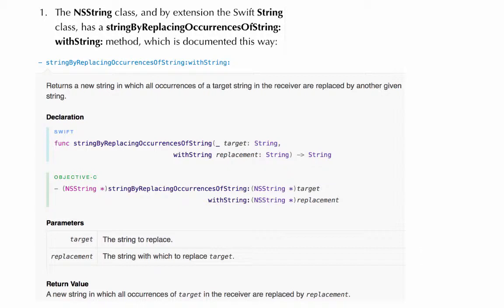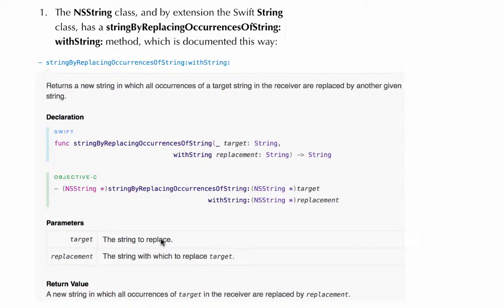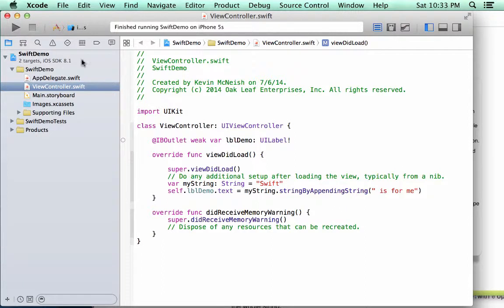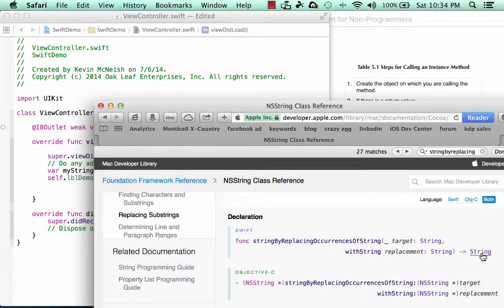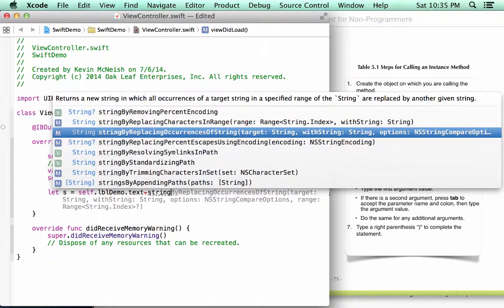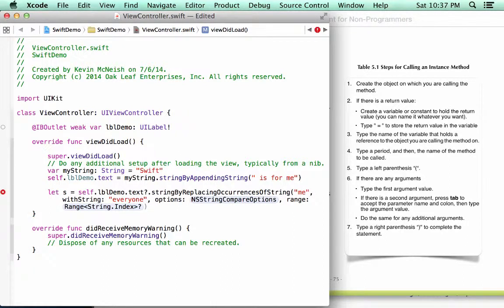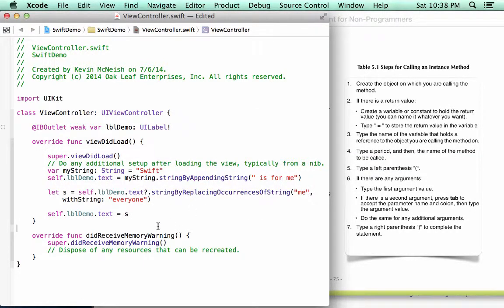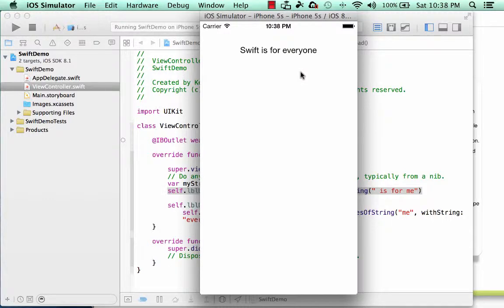Learn to Code in Swift : Calling Methods (3 of 20)